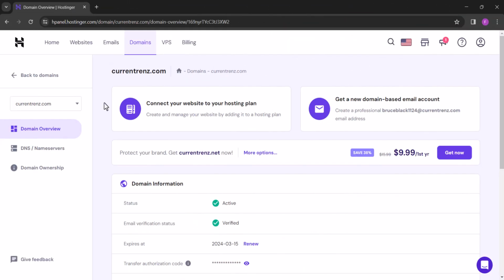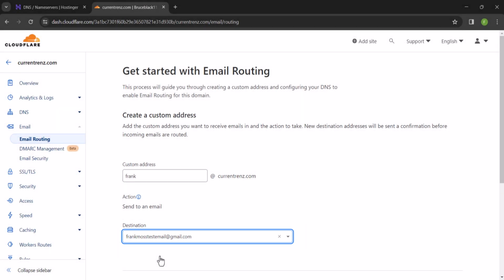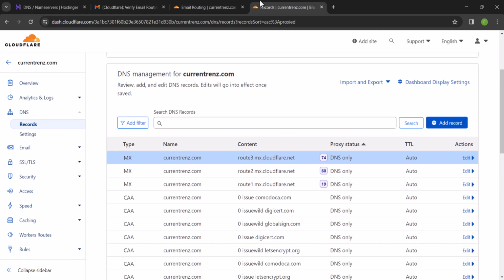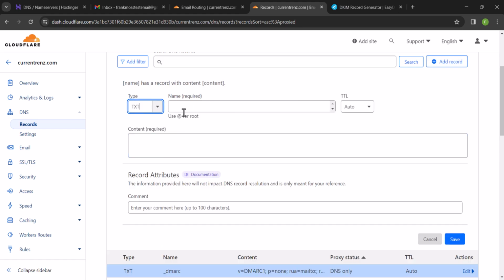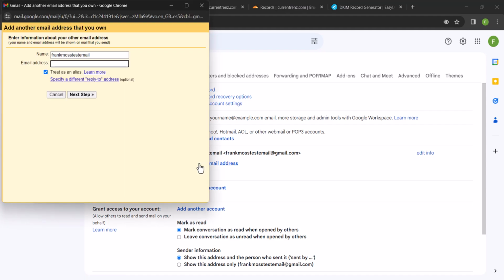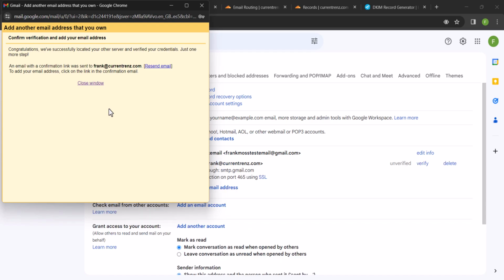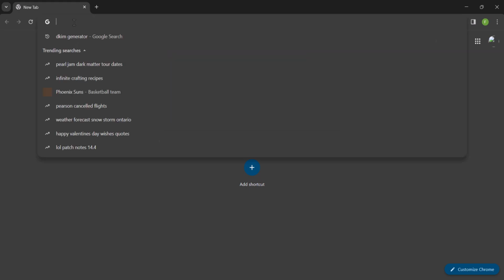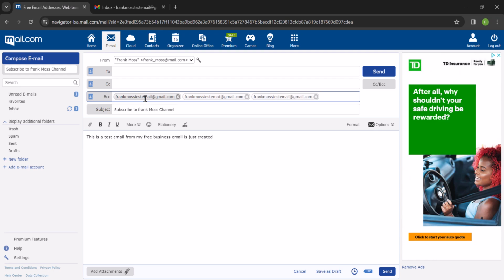How To Create Unlimited Business Email Account For FREE & Send Bulk Emails 2024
Whether you're a small business owner, a freelancer, or just starting out, this video will walk you through the process of creating your own business email addresses with Gmail, enabling you to manage communications efficiently and project a professional image.

We'll also dive into strategies for sending bulk emails effectively, a vital skill for marketing and outreach campaigns.

Say goodbye to generic email addresses and hello to a more polished, professional communication channel with our step-by-step guide.